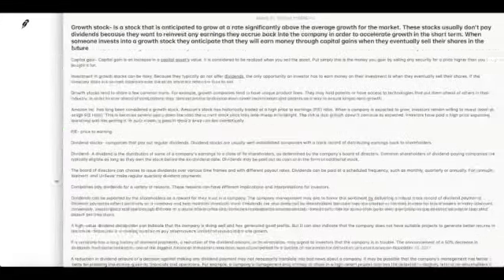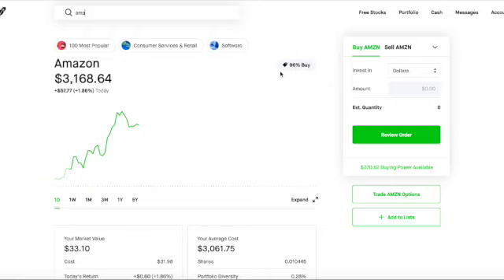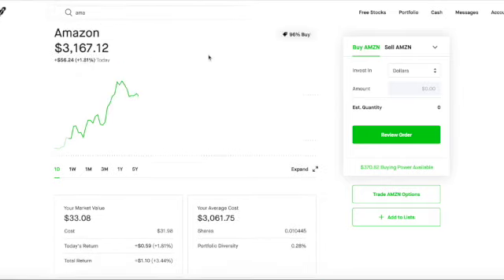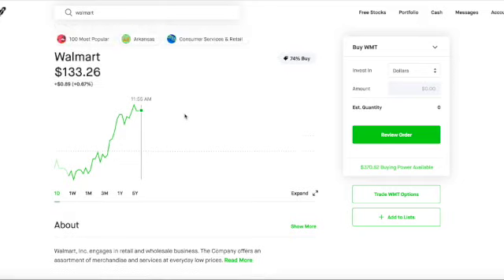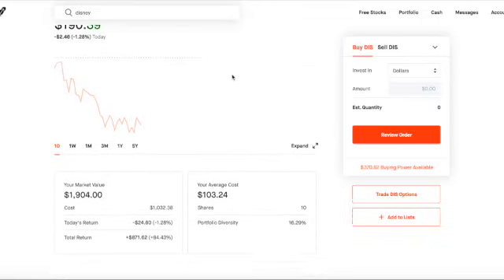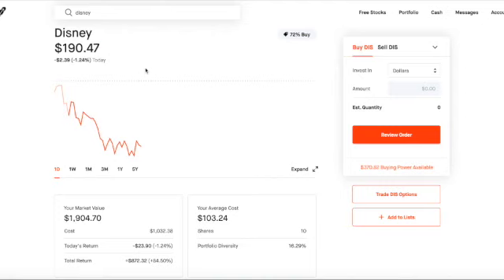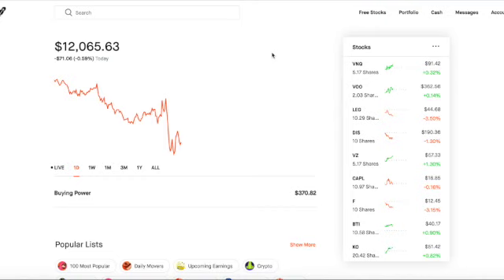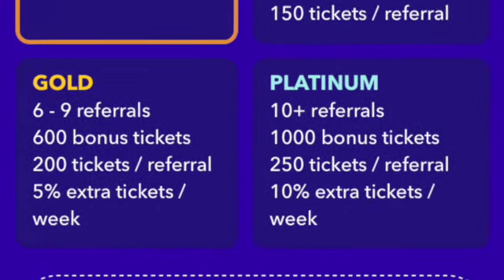Growth Stocks VS Dividend Stocks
I explain what they are and how they can effect your portfolio